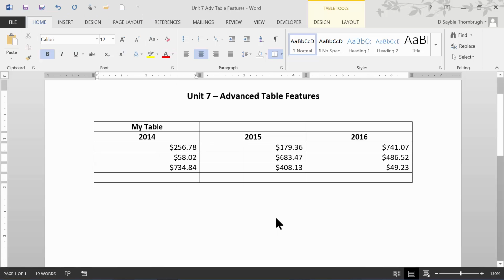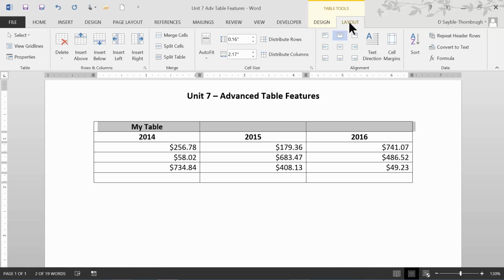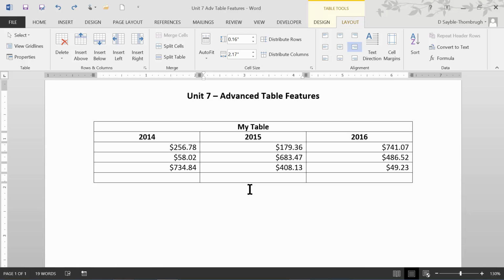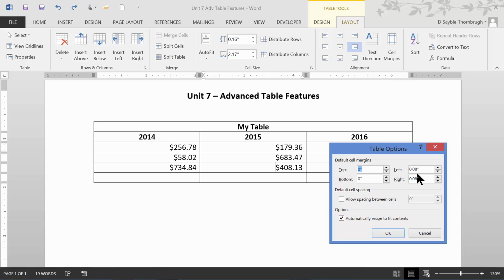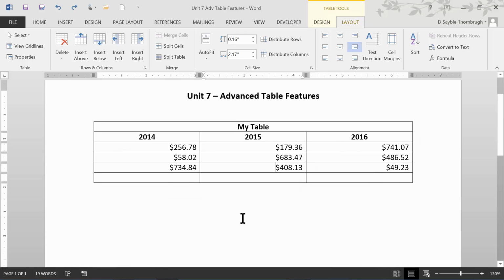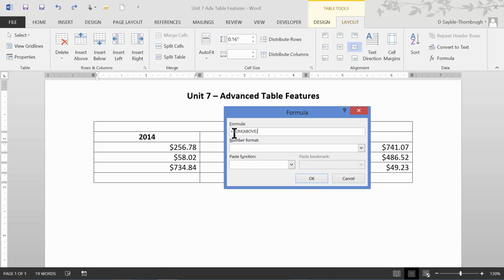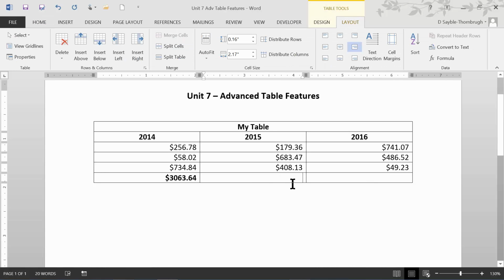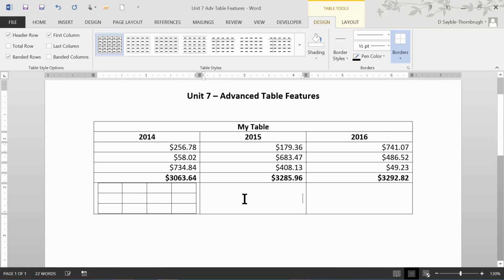Advanced Table Features in Word 2013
Demonstrates how to use the SUM formula, how to modify cell margins, how to merge and split cells, and how to nest a table within a table.